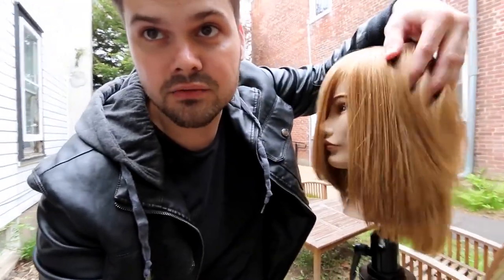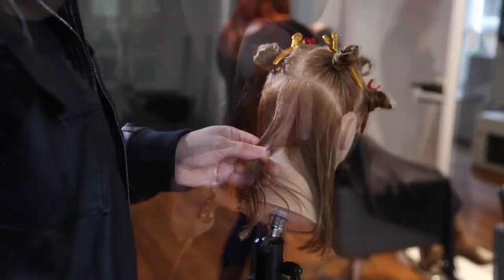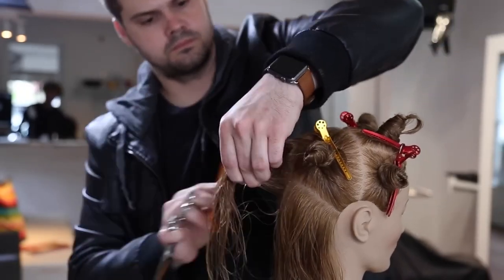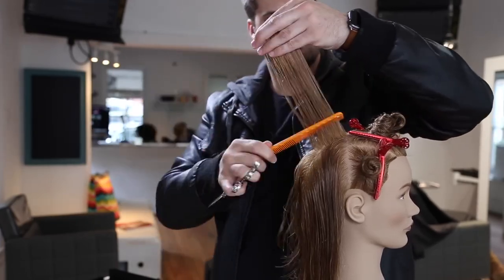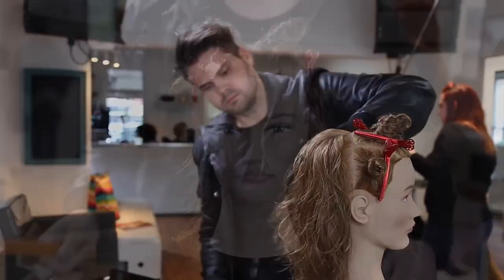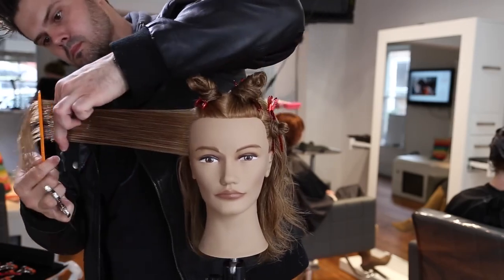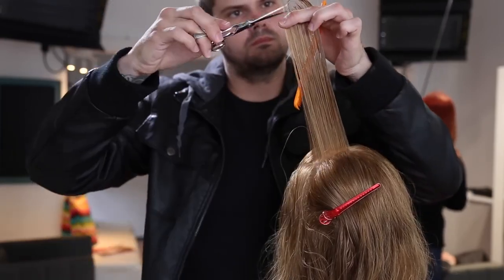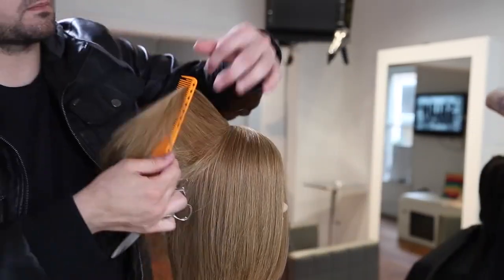1- Cutting techniques | Seamless Layered Haircut Tutorial Classic 90 Degree Haircut